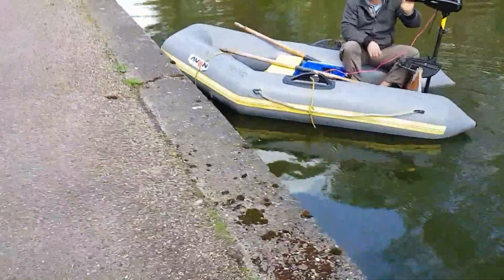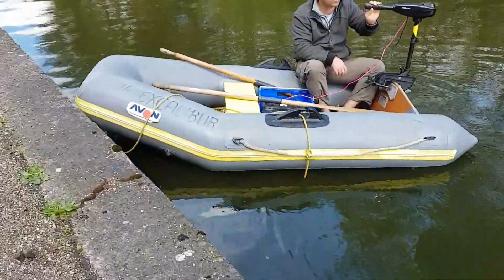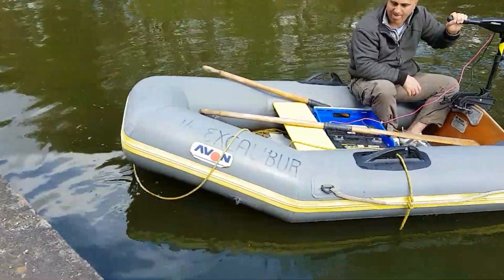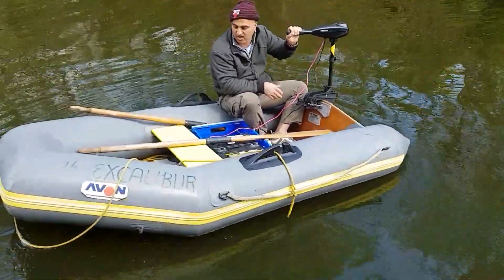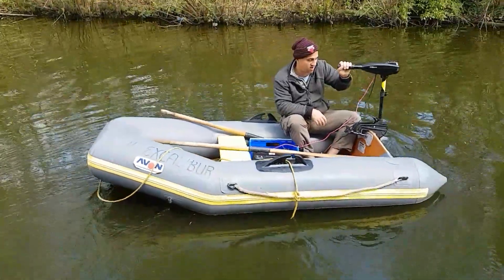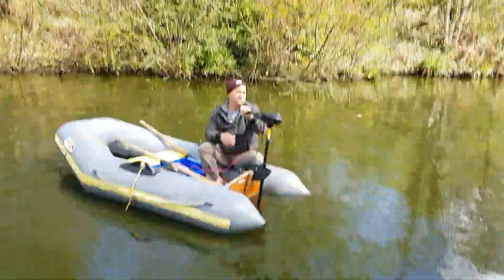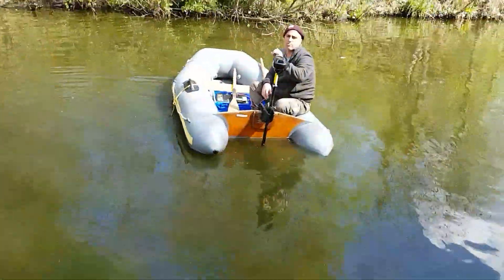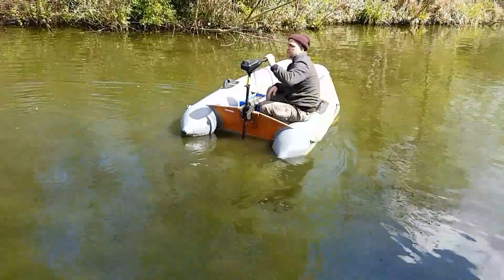Avon dinghy Avon inflatable boat dingy tender Bison 62lb electric outboard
Inflatable boat avon inflatable tender Bison 62lb electric outboard inflatable dinghy avon dingy